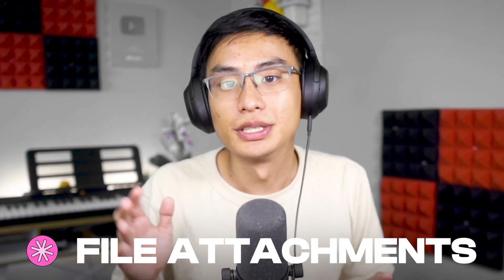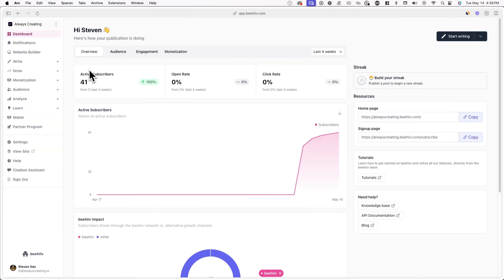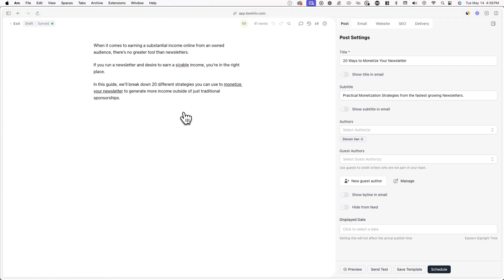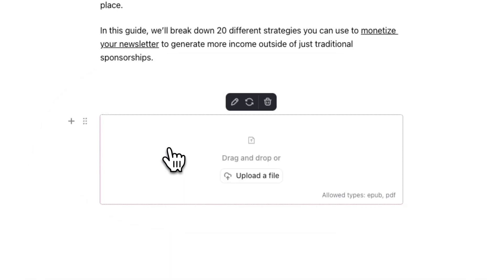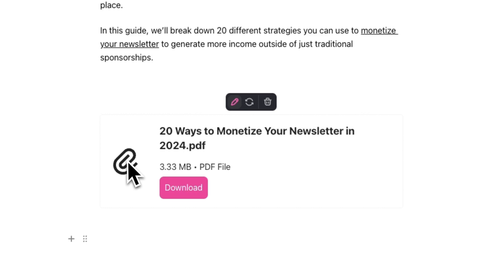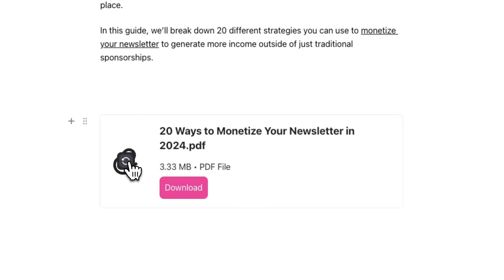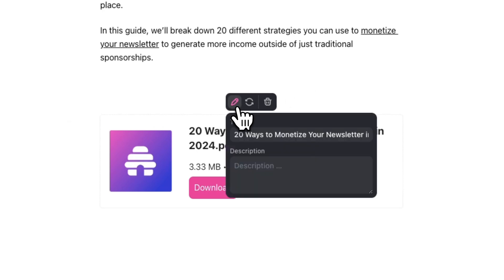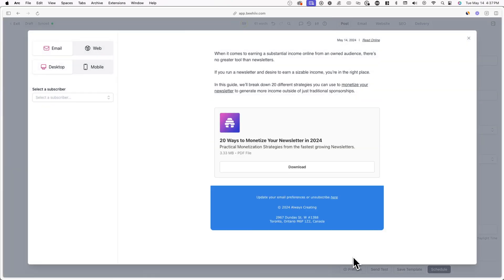How to Add File Attachments to Your Posts in beehiiv (Tutorial)